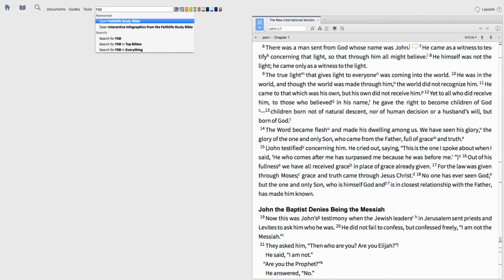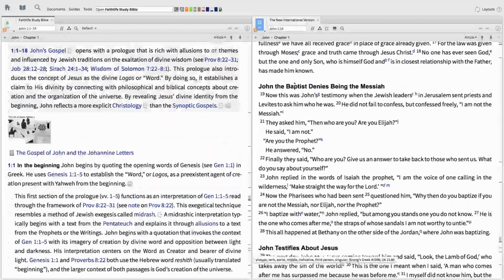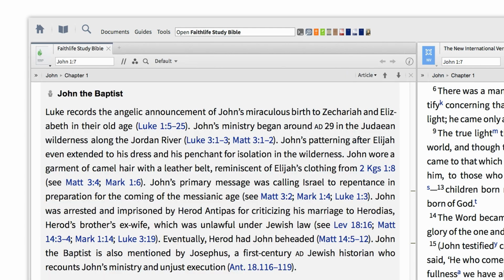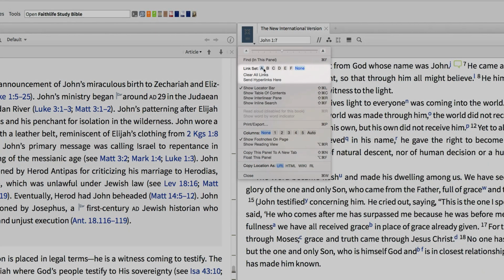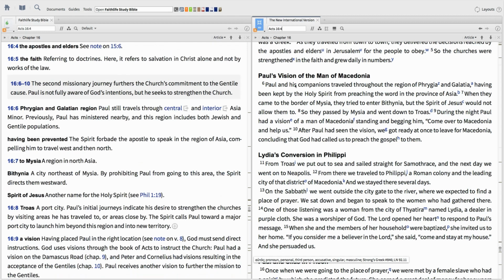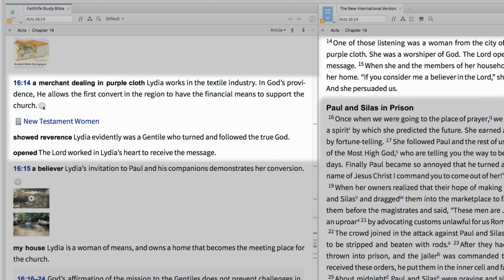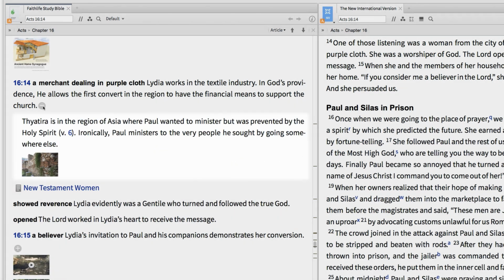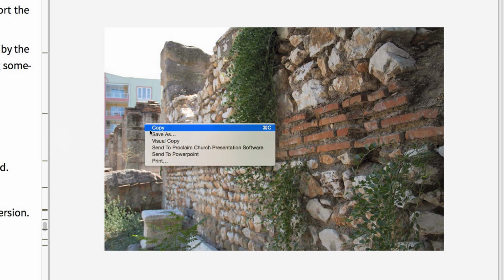Study Bibles | Logos Bible Software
Learn about Study Bibles and how to use them for elevating your Bible study on Logos Bible Software.